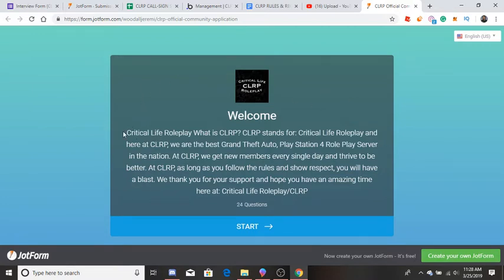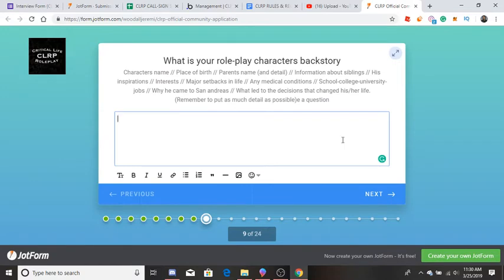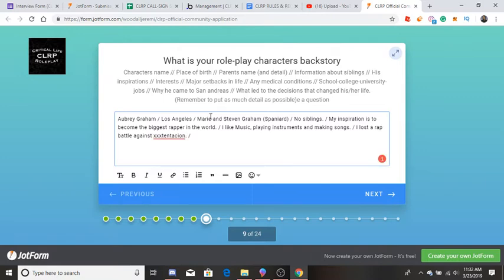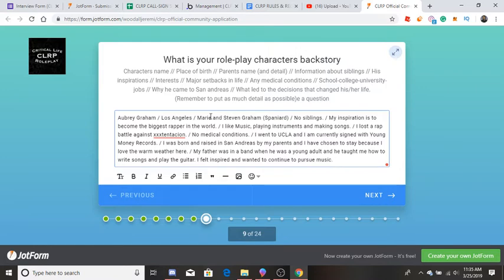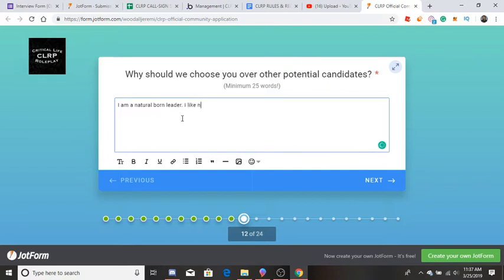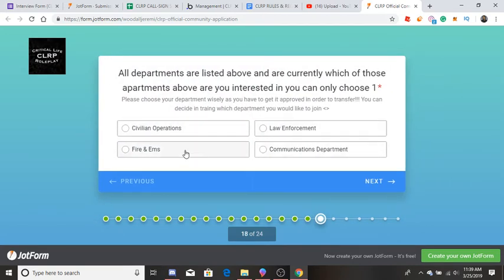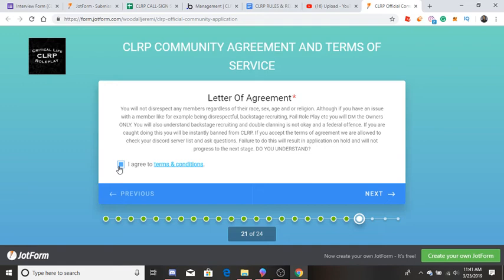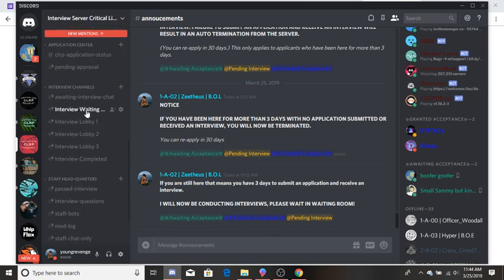HOW TO JOIN CLRP - PS4 GTA V ROLEPLAY SERVER